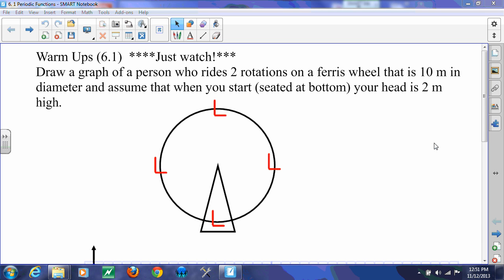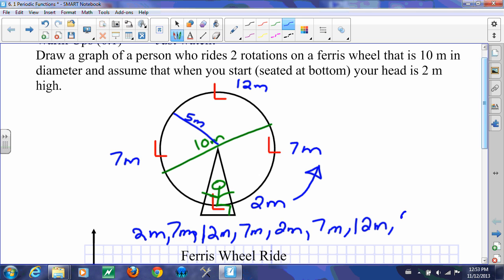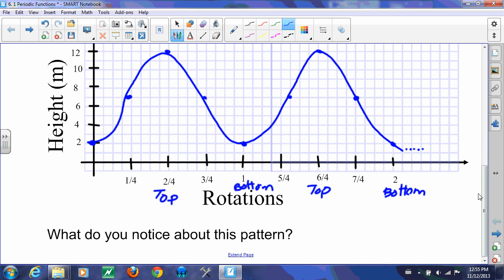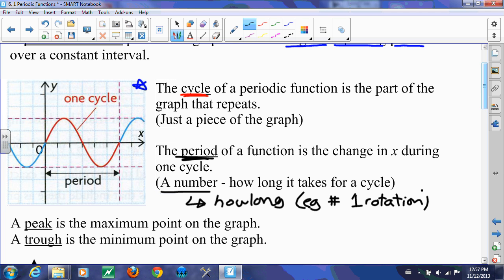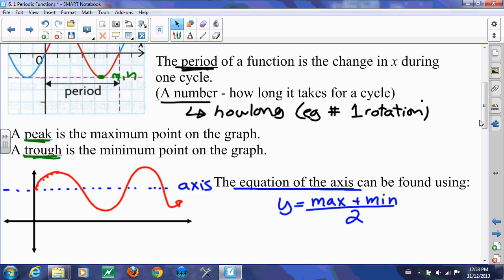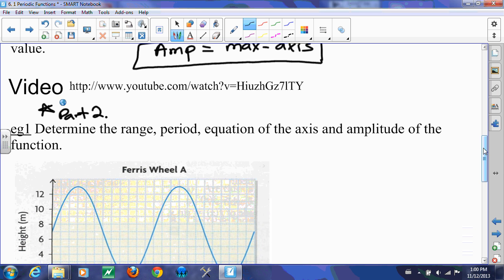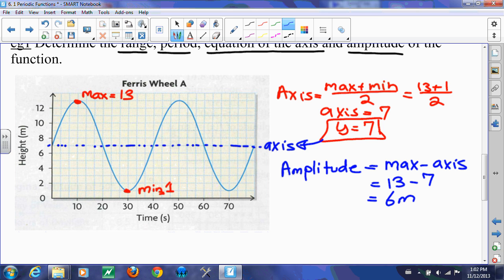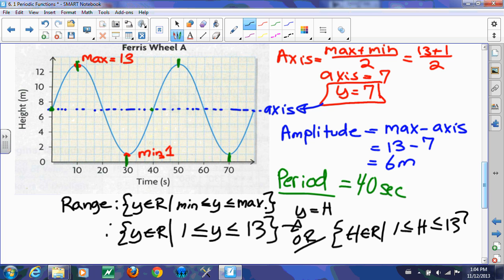video 6 1